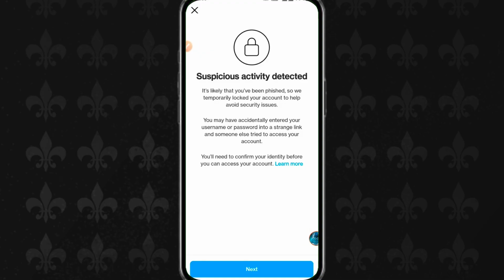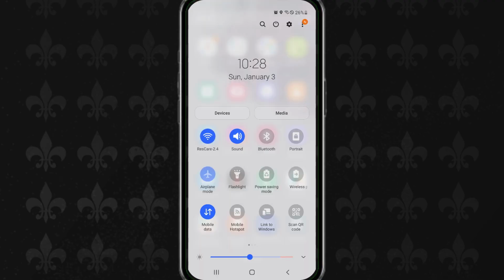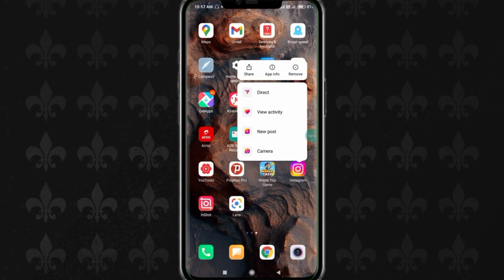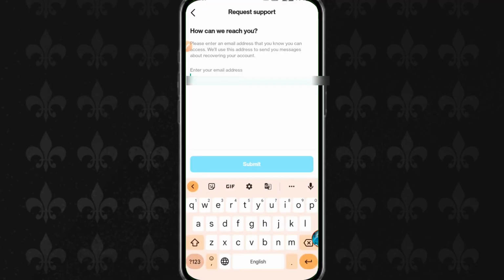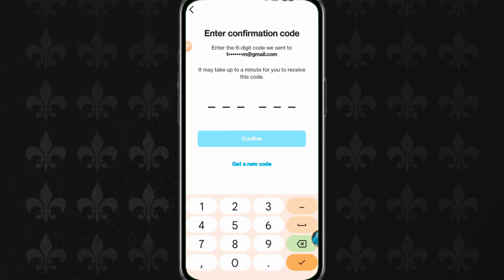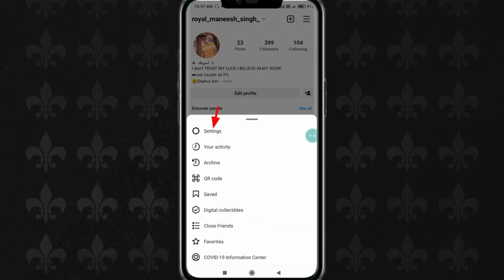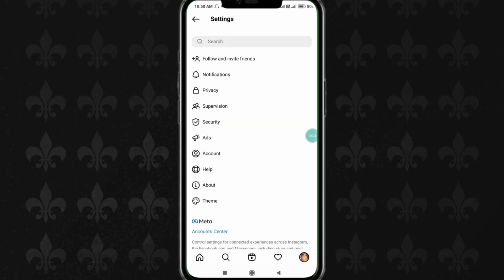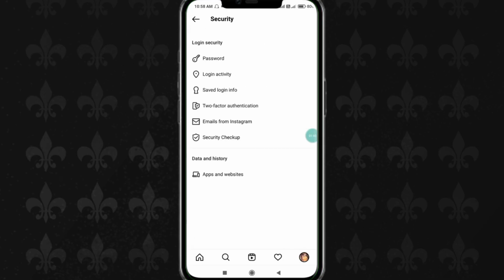How to Fix Suspicious Activity Lock on Instagram